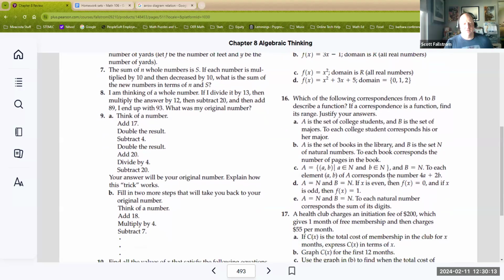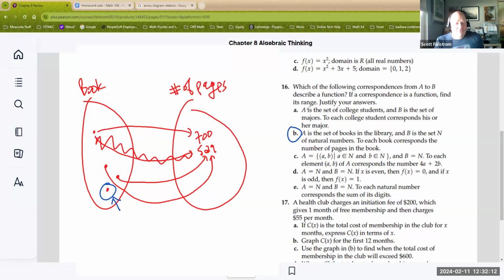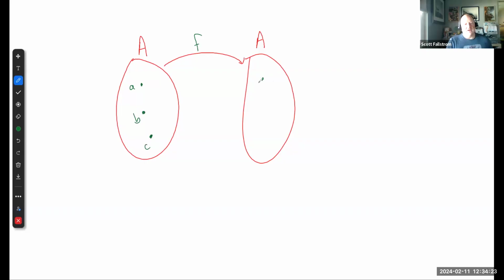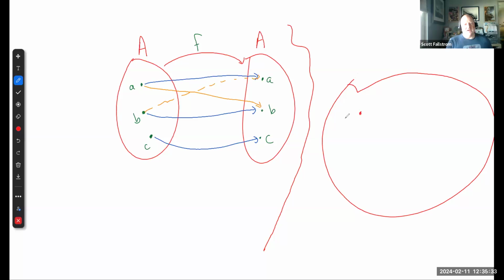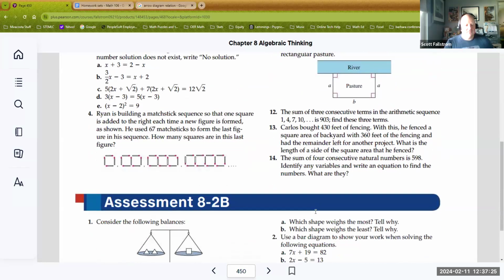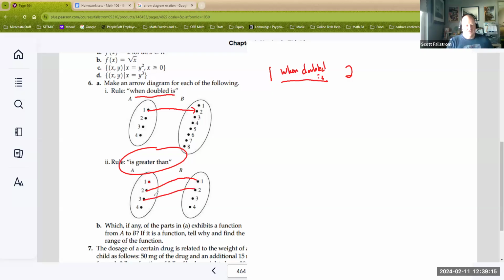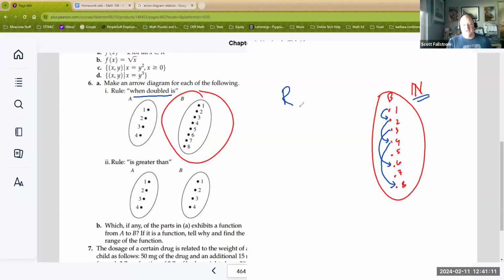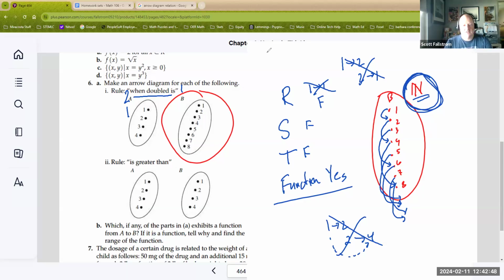Chapter 8 review - Relations